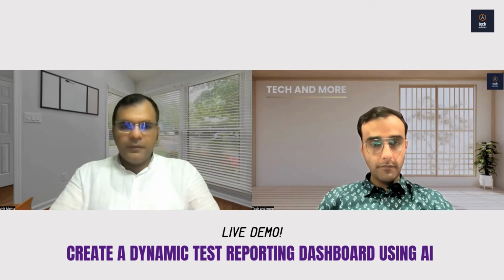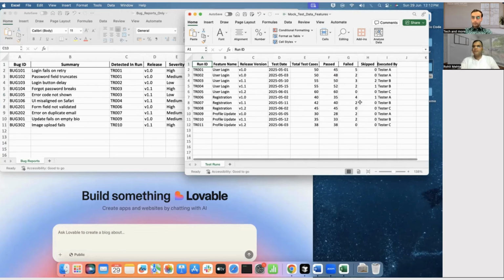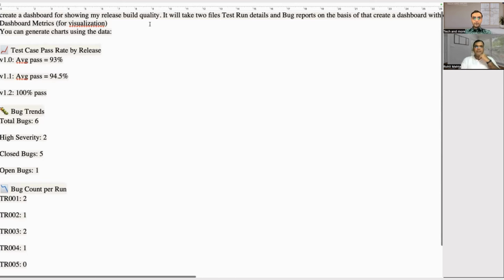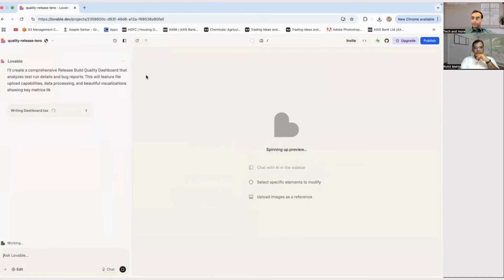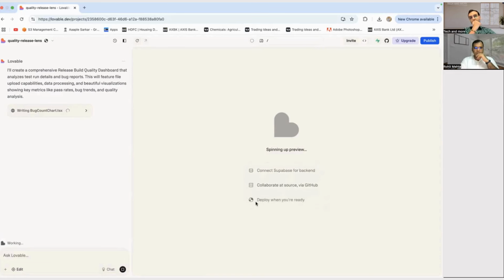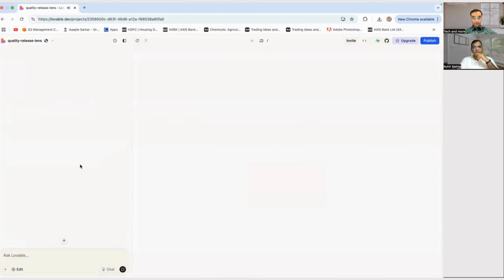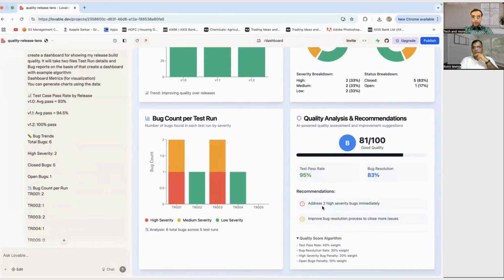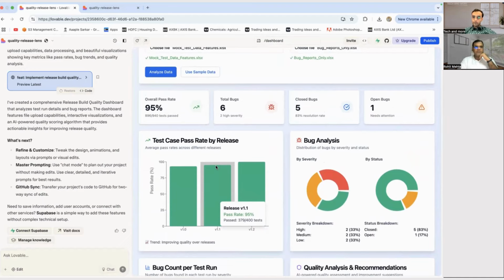Create Dynamic Test Reports with AI | Live Demo with QA Leader Rohit Mehta | AI in Testing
In this exclusive session, join Rohit Mehta, a QA leader and AI enthusiast, as we demonstrate how to build a dynamic test reporting dashboard using AI – live and in real-time!

Whether you're a QA professional, automation tester, or team lead, this session reveals how AI can speed up your test reporting, reduce manual effort, and deliver real-time insights with beautiful dashboards.

✅ What You'll Learn:

How AI can transform QA reporting
Tools used to generate dashboards from test results
Real-time demo of dynamic dashboard creation
Benefits of using AI for test management
Tips for testers looking to integrate AI in their workflow

📌 Perfect for:
QA engineers | Test automation specialists | SDETs | Manual testers exploring AI | Agile teams

📂 All templates, dashboards, and sample data shown in the video are available in the video description via this

📌 Timestamps:
00:00 – Intro/Vision
03:51 – Meet Rohit Mehta
07:00 – Why should Testers care about AI?
00:45 – What are a few high-value use cases for leveraging AI in a typical STLC cycle?
13:08 – Real-time Demo